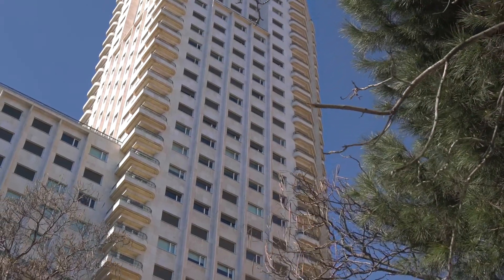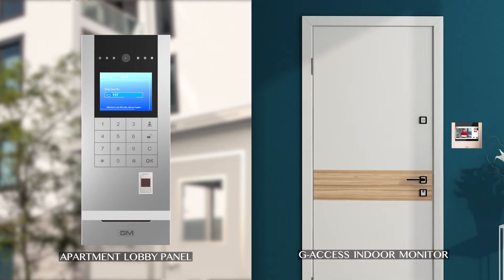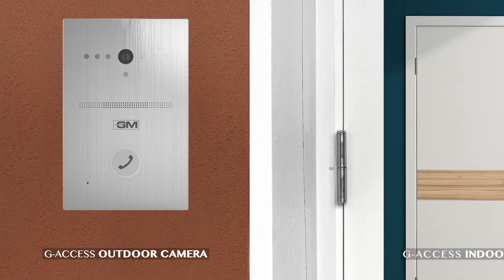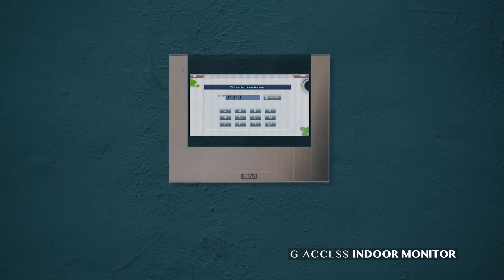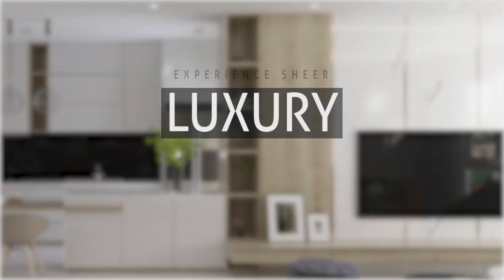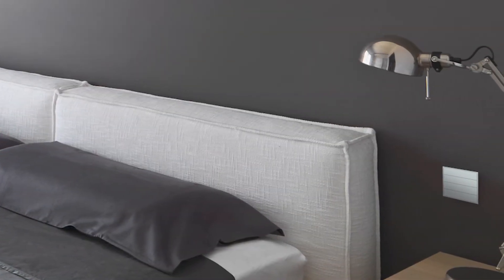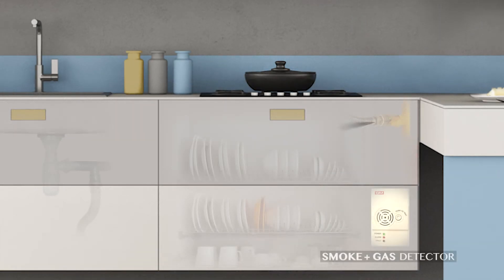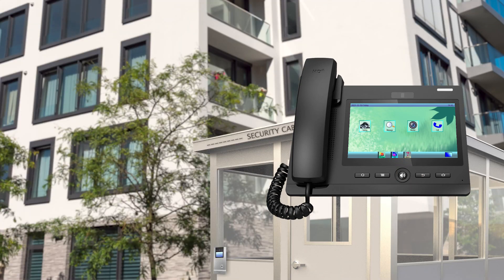GM's Home Automation Solutions at Ajmera Treon, Wadala.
GM has simplified the living of Ajmera Treon residence by integrating user friendly Home Automation Solutions.